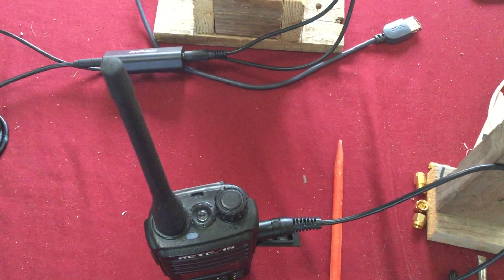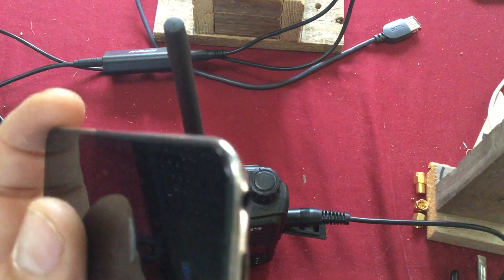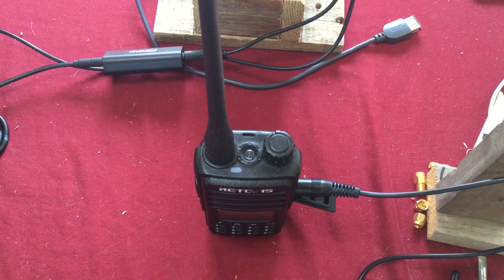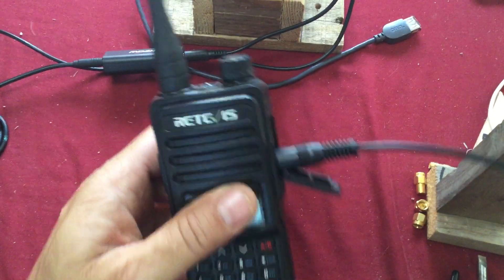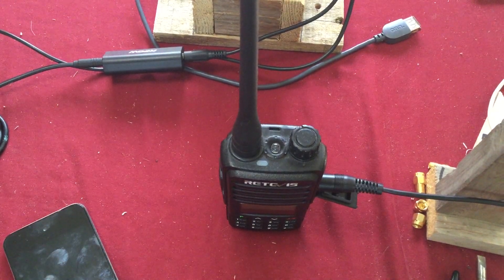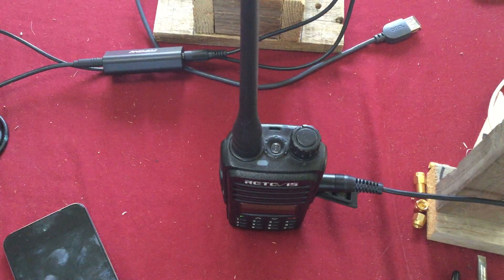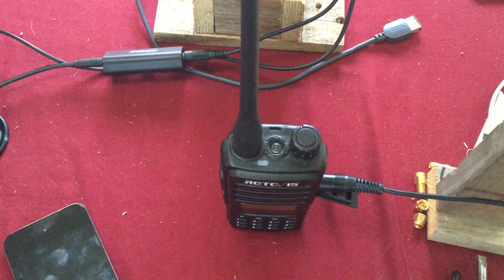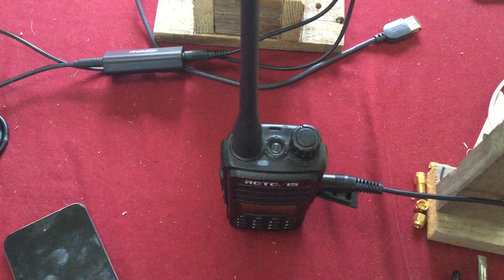🔺 Can I hook up ANY audio/sound and have it transmitted using a GMRS two-way radio technically yes 🔺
In this video, I talk about can you hook up ANY audio/sound and have it transmitted using a GMRS two-way radio?..short answer YES as long as the device you want the audio/sound from has a headphone jack on it! Just to be clear, this should be done in "emergency situation" (of course NOT music playing) but you get the point of the video 😊

✅ Here is a video link on how to figure out what cable you need: